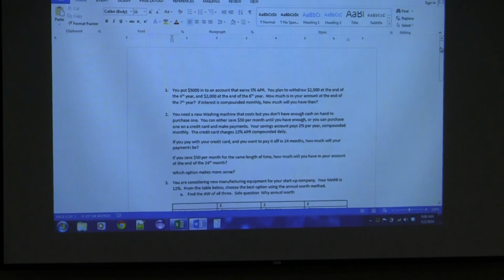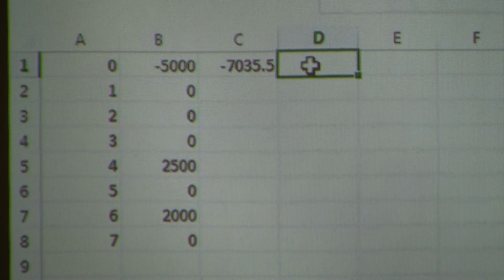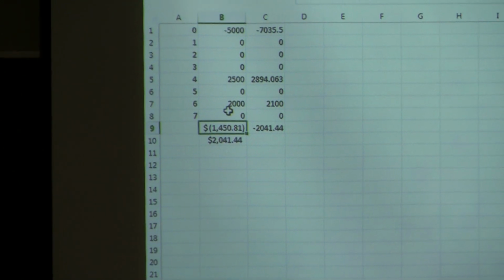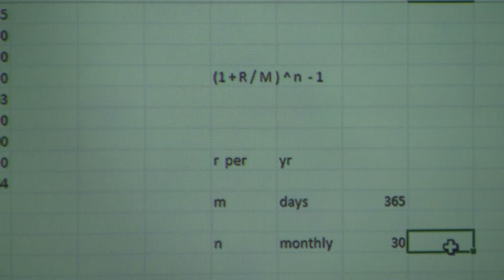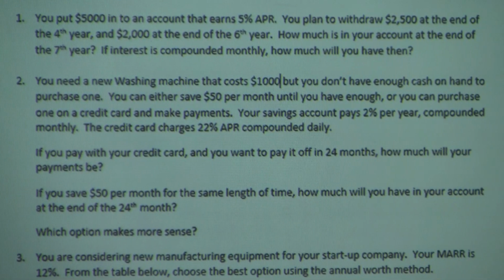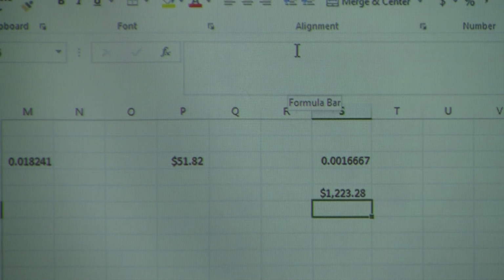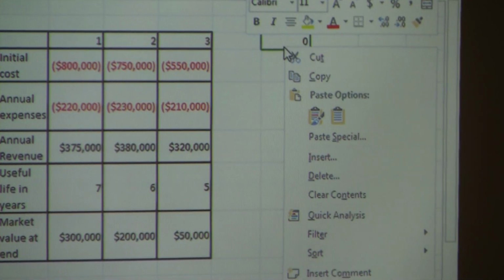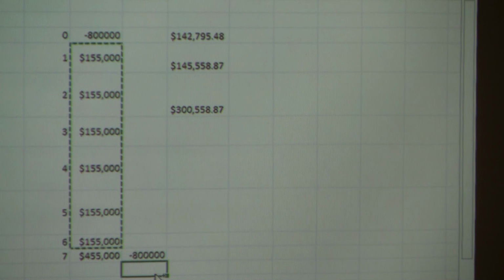Shawn's Help Session 3 - Part 1